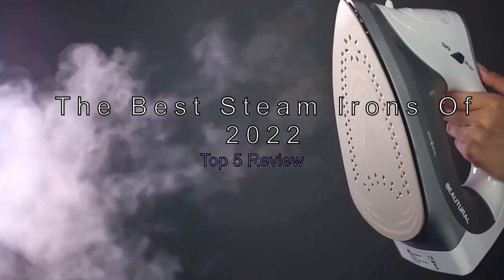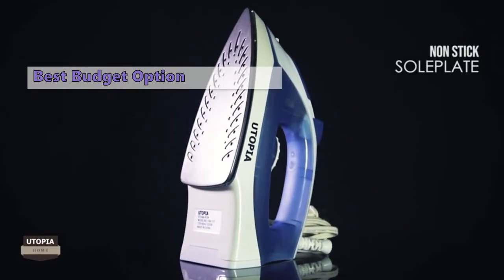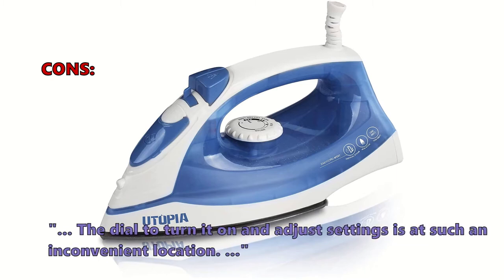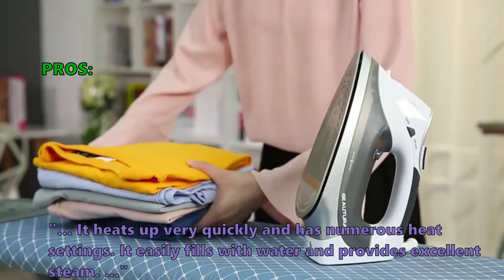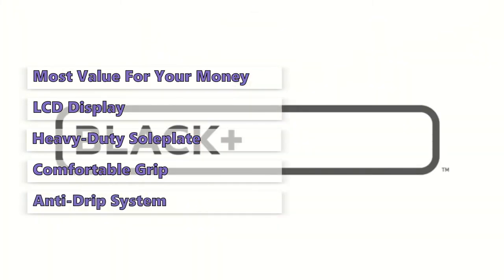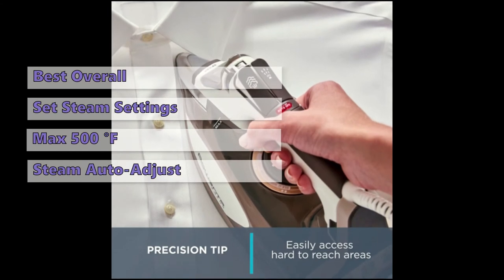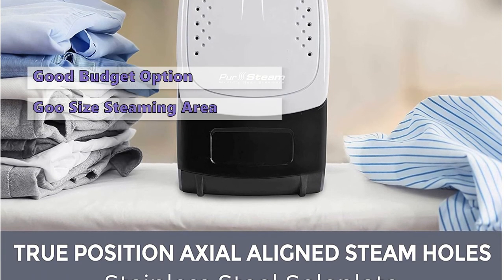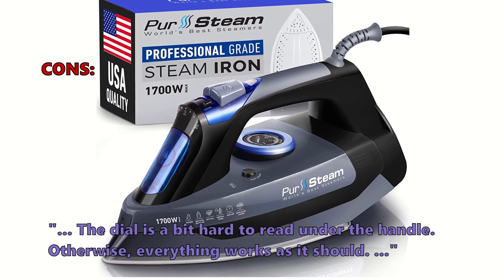⭐The Best Steam Irons Of 2022 - Top 5 Review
A steam iron's heat and weight guarantee the super smooth results you crave
00:00 Intro
00:49 ✅#5 Steam Iron With Nonstick Soleplate From Utopia Home:*
02:02 ✅#4 1800 Watt Steam Iron From BEAUTURAL:*
03:19 ✅#3 D2030, Digital Advantage Iron From BLACK+DECKER:*
04:34 ✅#2 DW5080 Focus Steam Iron From Groupe SEB:*
05:43 ✅#1 1700W Professional Grade Steam Iron From PurSteam World's Best Steamers:*

. We evaluated steam irons by their heat output, steam duration, temperature accuracy, and ease of use . If you need a new iron for delicates, cotton, linen, heavy fabrics, or the best iron for travel, then this guide is for you .

Features:
#5 SYNCHKG121603, Steam Iron With Nonstick Soleplate by Utopia Home
The Utopia Home steam iron has a large steam chamber that will give steam with up to 1200 watts of power. The variable steam control lets you set the steam output on the required level for effective ironing. While it is the cheapest iron, it also doesn't have an auto-off function. However, this is the most lightweight option.

#4 724NA-0001, 1800 Watt Steam Iron by BEAUTURAL
The BEAUTURAL 1800-Watt Steam Iron is the best iron for those who want a faster, easier way to press their clothes. The closed-loop design prevents hot water from leaking out, and the iron will automatically shut off if the water tank runs dry. The only downside to this iron is that the steam function can be frustrating at first, until you get the hang of it.

#3 D2030A, D2030, Digital Advantage Iron by BLACK+DECKER
The Black and Decker D2030 is a very popular steam iron, and for a good reason. It has a heavy-duty soleplate that straightens garments without much effort, and its steam function is unrivaled. A digital control panel allows for precise temperature, steam level, and fabric setting. The iron also has an anti-drip system that reduces the risk of dripping during low-temperature modes.

#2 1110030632, DW5080 Focus Steam Iron by Groupe SEB
The Rowenta DW5080 Focus Steam Iron is a mid-range option that provides the decent steam output and a convenient swivel cord. It has the standard steam settings and a button to set the temperature and steam desired. The iron auto-adjusts the steam output to match the soleplate temperature. And the built-in safety device that prevents overheating is a must-have.

#1 PSSI-01, 1700W Professional Grade Steam Iron by PurSteam World's Best Steamers
High-quality features and is suitable for both home and professional use. It has a fast heat-up time and a low-temperature setting to make your garments look nice and fresh. The steam function is handy as it also lets you wet garments without generating any steam. And to keep this iron operating in optimal condition, it has a self-cleaning function that allows water and steam to wash minerals and dust out of the soleplate.

best steam iron for clothes
best steam iron review
best cloth steamer
best steam iron 2022
best steam iron for home use
best steam iron 2021
best handheld clothes steamer
best steam iron on amazon
golf
best handheld steamer
steam press iron
top steam irons
top rated steam irons
steam iron reviews 2022
best cloth steamer 2022
best steam iron 2020
best garment steamer
best steamer for clothes uk
best hand steamer
best handheld garment steamer
best travel steamer
best iron 2021
mid handicap
taylormade stealth
best hair straightener
best hair straightener 2022
golfer
vlog
golf clubs
golf irons
best mid handicap golf clubs of 2021
new golf clubs
best golf club of 2021
best new golf club